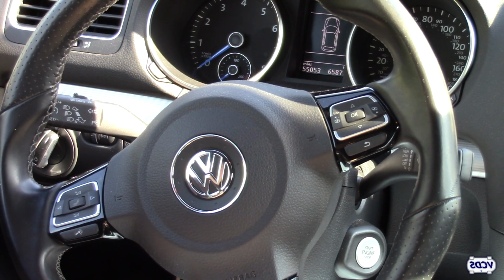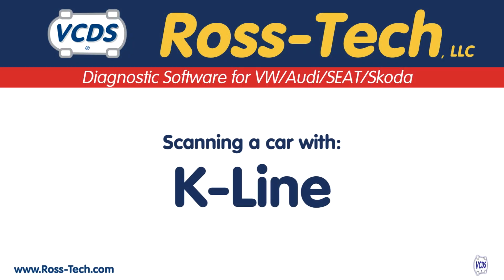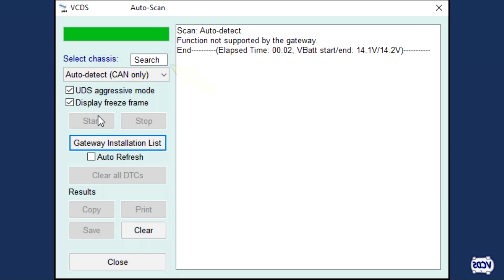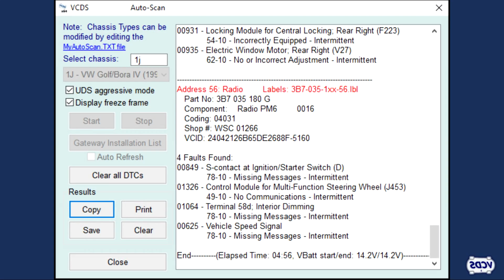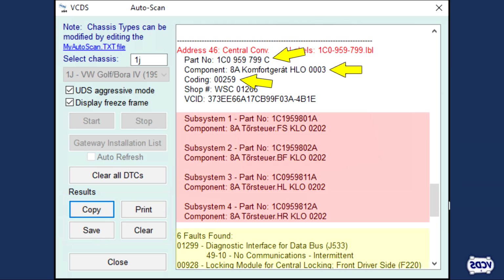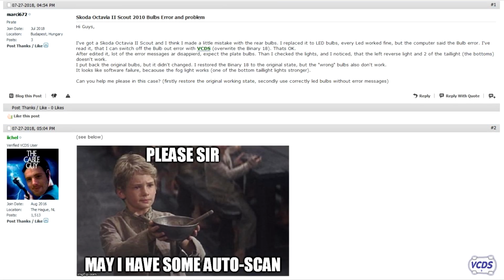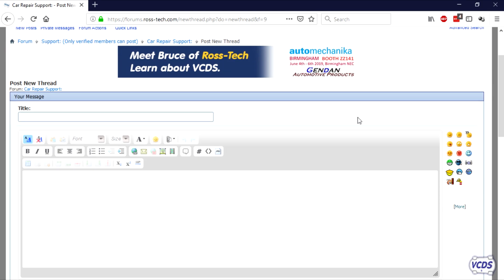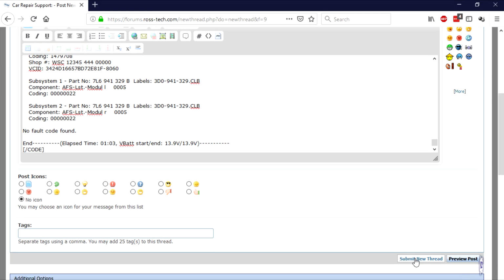VCDS Auto-Scan, part 1 of 2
An introductions to using Auto-Scan and how our customers can post their vehicle support questions on our free web forum:

Check out part 2 of Auto-Scan, it has even more Easter Eggs (and mistakes) hidden in it!